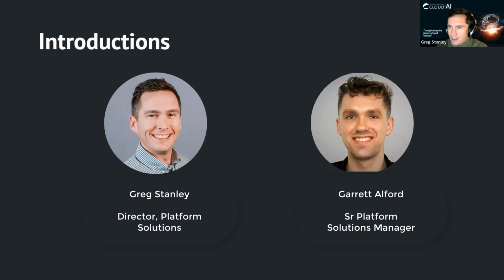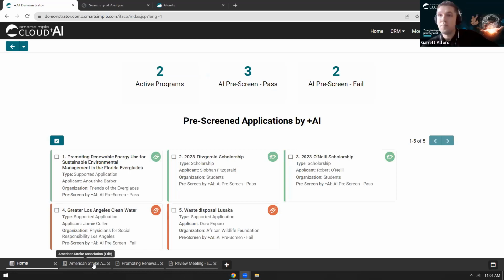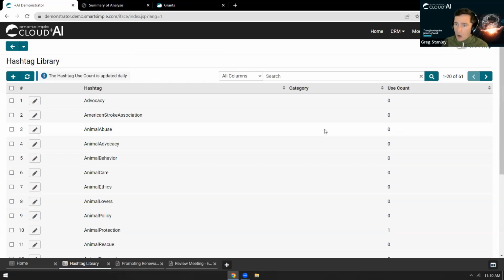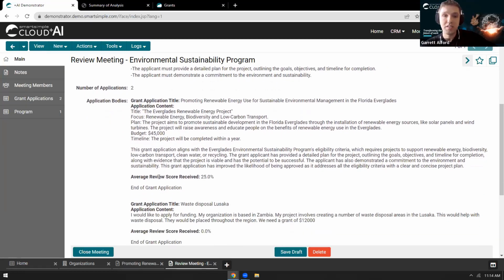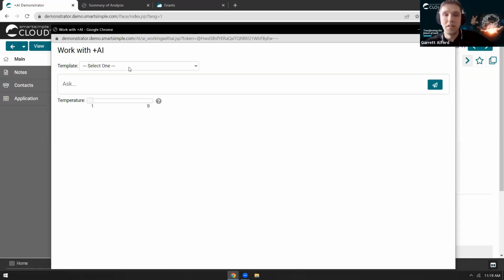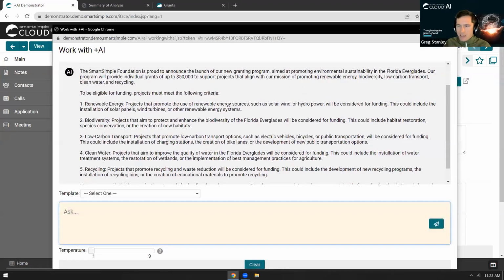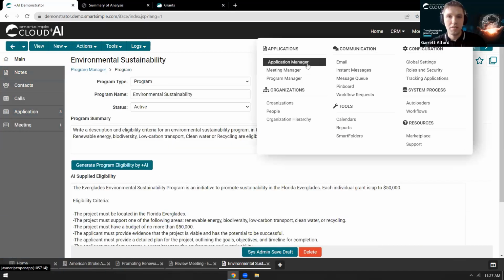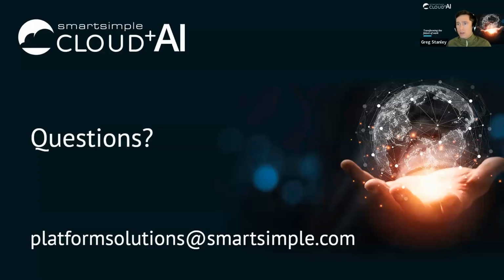Webinar: Driving transformation with SmartSimple Cloud +AI part 2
In the second part of our webinar series, we delved into the power of the SmartSimple Cloud +AI.

Attendees explored how our cutting-edge solution could help their organizations become more efficient and effective by using AI to improve their work processes and data.